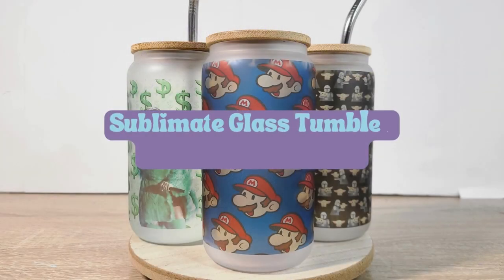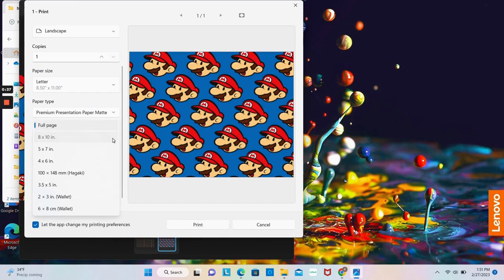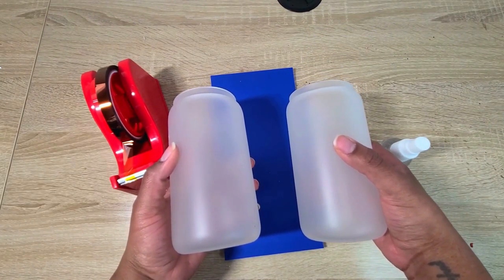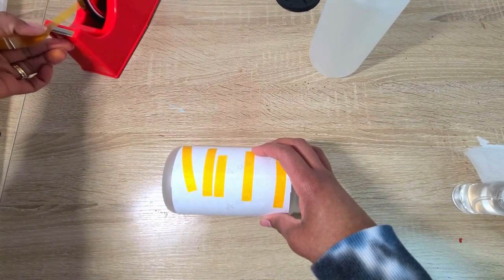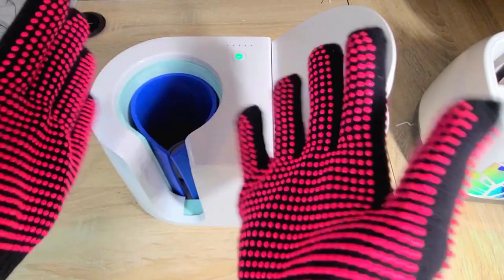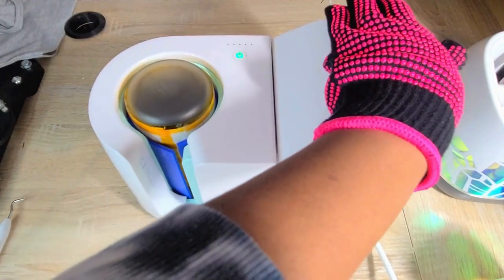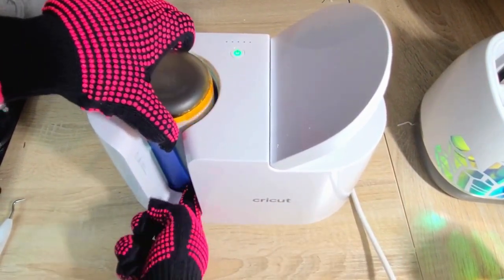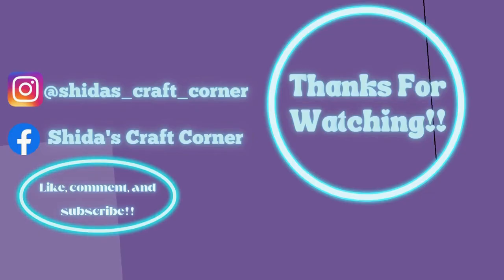HOW TO SUBLIMATE A GLASS TUMBLER IN CRICUT MUG PRESS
Aren't sure if a glass tumbler with work in a Cricut mug press? Well, I'm here to show you it is indeed POSSIBLE!!

Products used:
Silicone tumbler wraps
Heat resistant gloves
Glass tumblers for sublimation